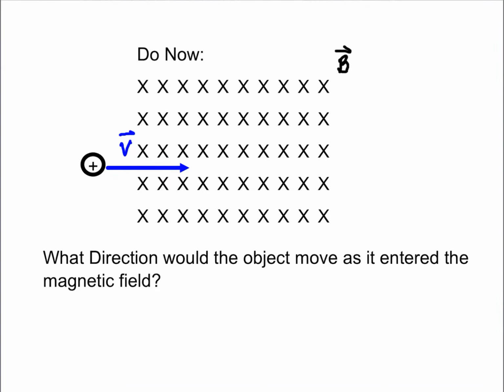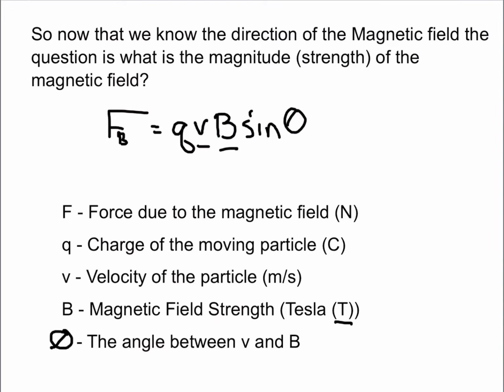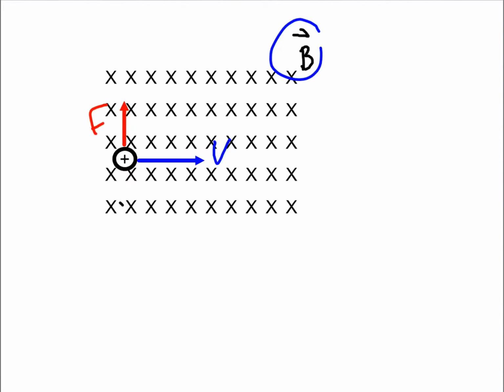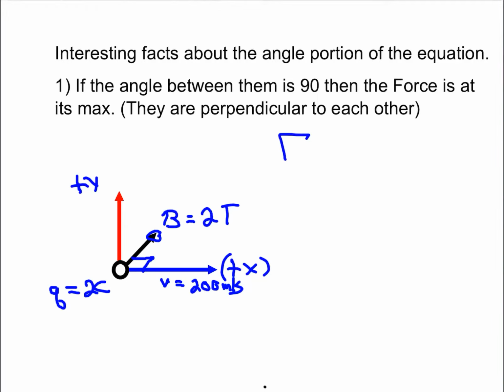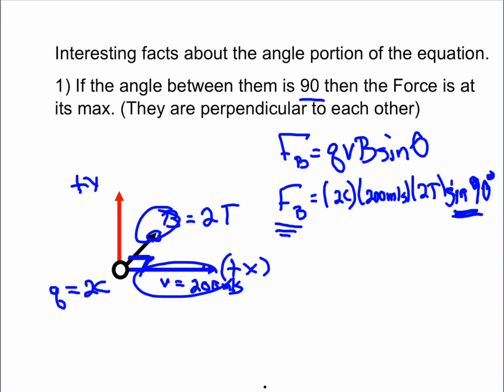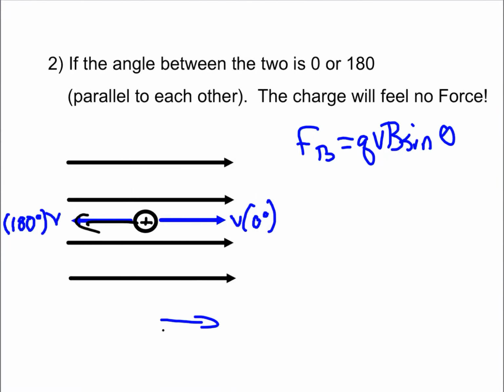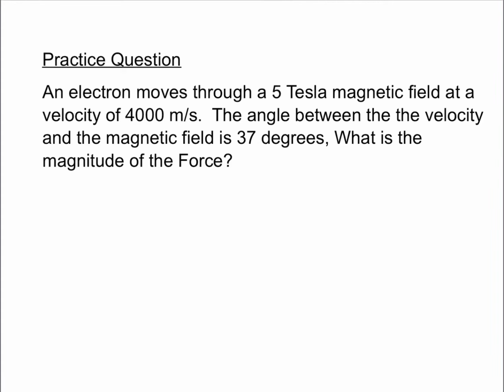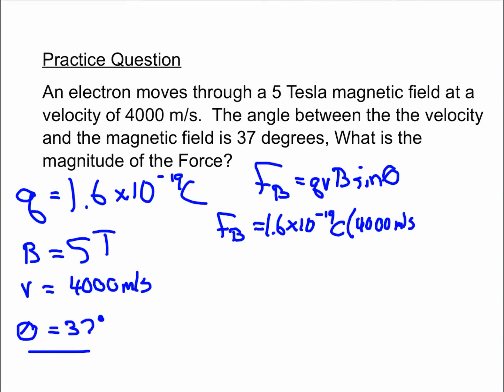Magnetic Force - Honors Physics